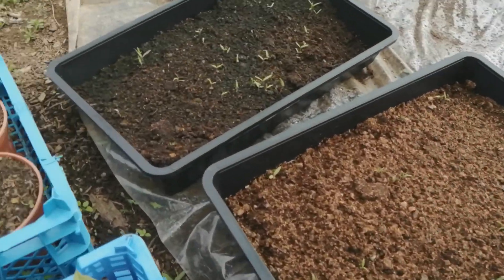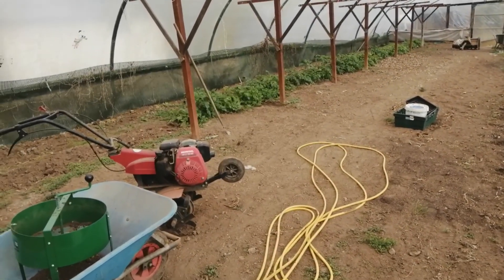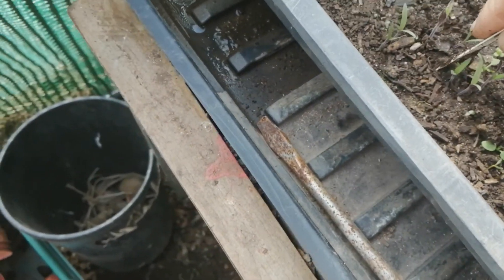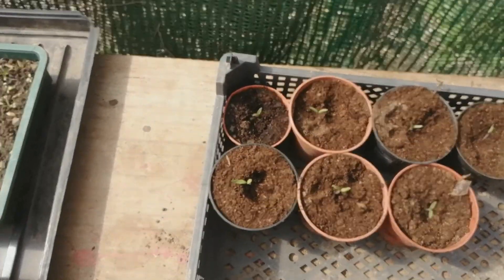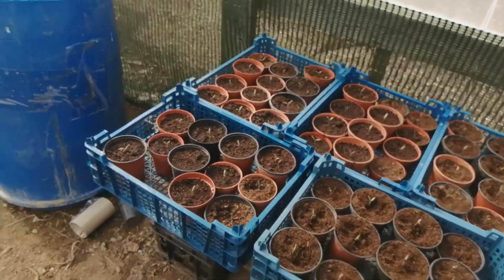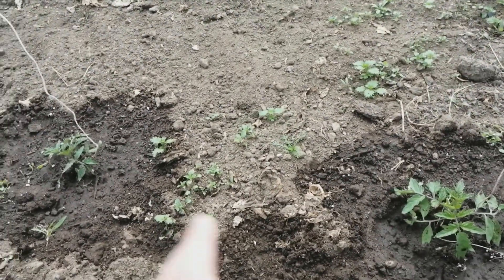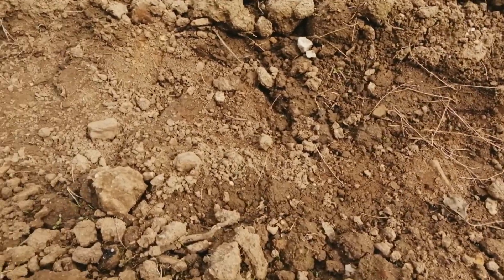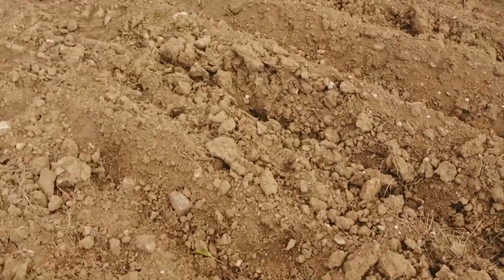pricking out tomato plants